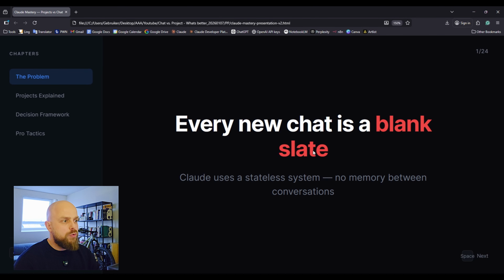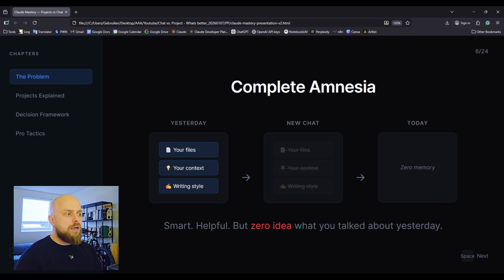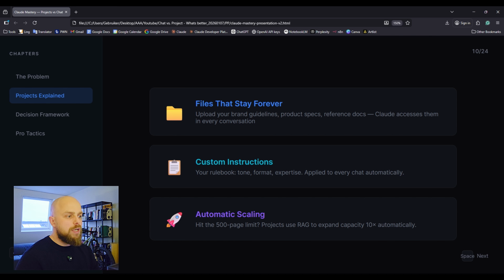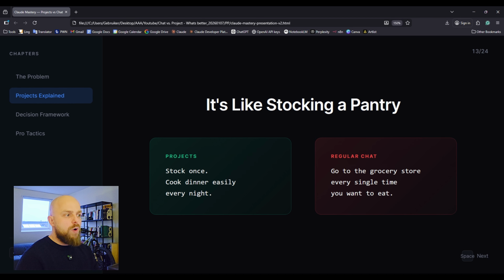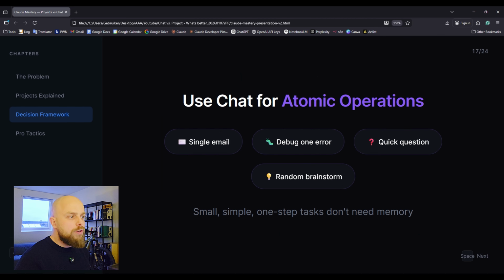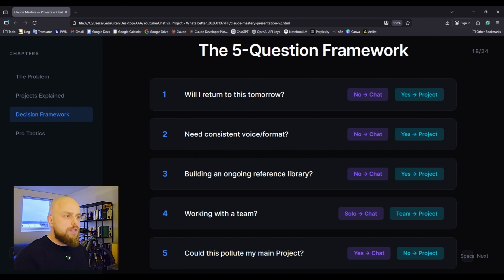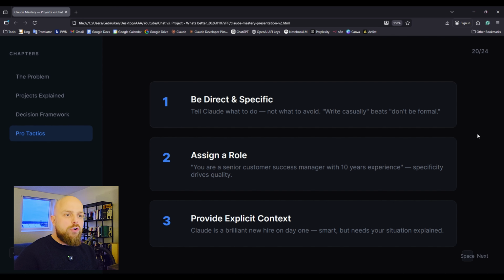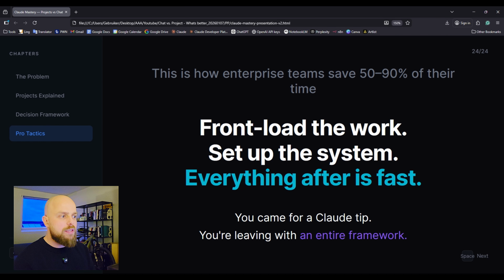Stop Re-Explaining Everything to Claude (Use This)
Claude has a hidden feature that most people never use — and it's costing you hours every week.
If you've been frustrated that Claude keeps forgetting your files, losing your context, or making you re-explain everything... this video explains exactly why that happens and how to fix it.
You'll learn:
→ Why regular Claude chat is designed to forget (it's not a bug)
→ What Projects are and how they give you permanent memory
→ The 5-question framework to know exactly when to use Chat vs Projects
→ Pro tactics from Anthropic's official docs that cut your work time in half
Enterprise teams using these features correctly save 50-90% of their time on specialized tasks. Now you can too.